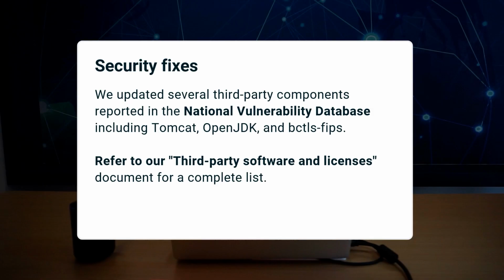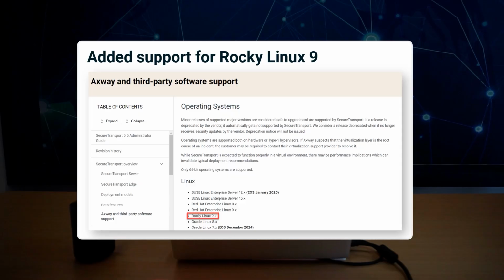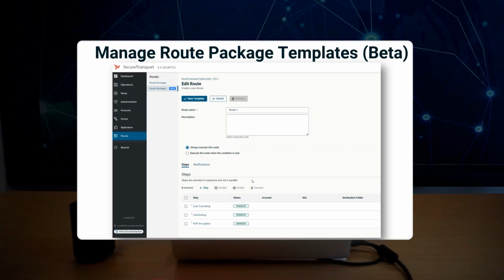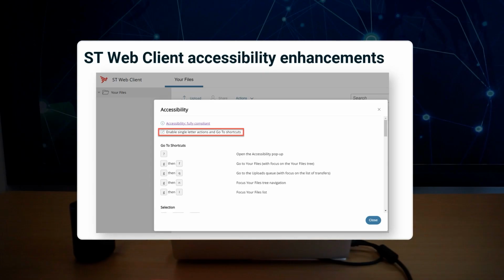What’s new in Axway SecureTransport | July 2024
In this video:
0:20 Security fixes
0:36 Added support for Rocky Linux 9
0:46 Manage Route Package Templates (Beta)
1:04 ST Web Client accessibility enhancements